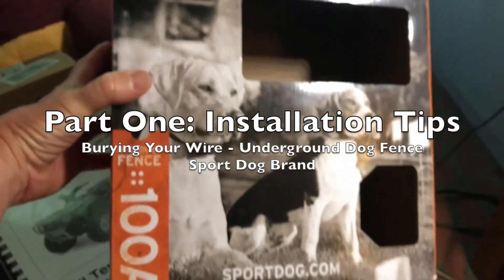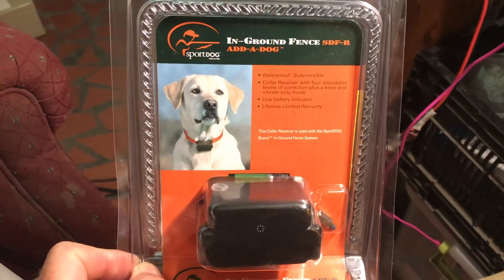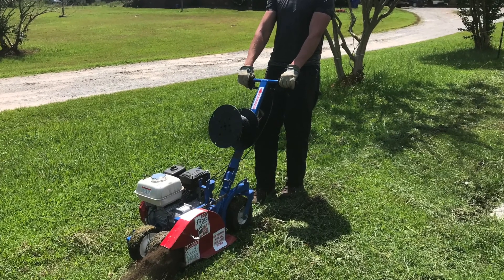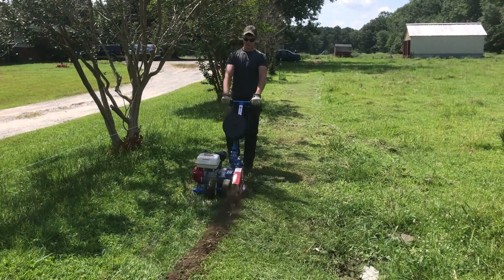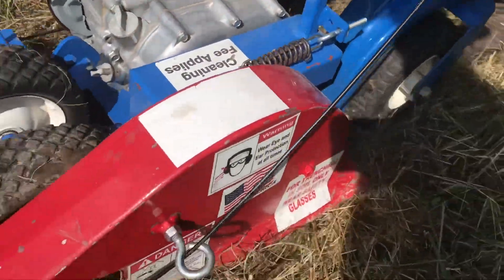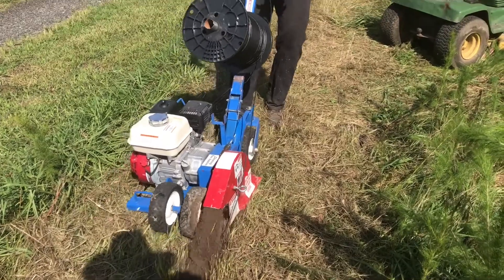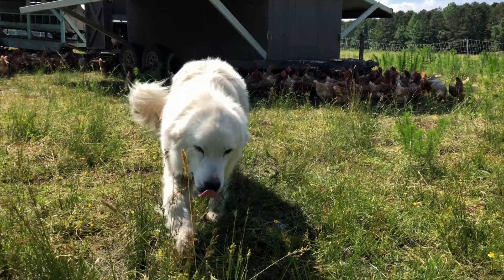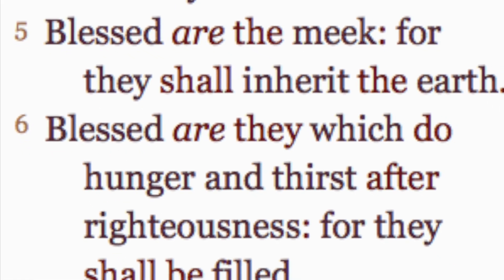Sport Dog Fence Install - Burying Wire Pt 1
We have Large Dogs and a Large Field
Talks about installing the underground wire for the SportDOG 100-Acre In-Ground Pet Fence System, SDF-100A (Upgrade to 14 Gauge Wire)
We are using 14 gauge insulated wire to fence in about 5 acres of pasture where we are keeping our Great Pyrenees Livestock Guardian Dogs. They have adapted well to this fence.
We rented a trencher from Home Depot that did a great job and made installation quick.